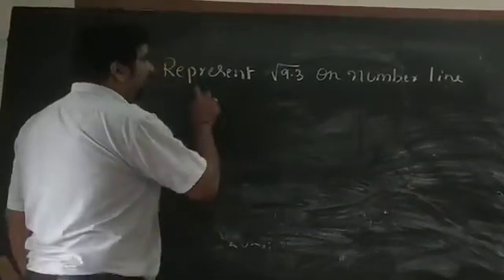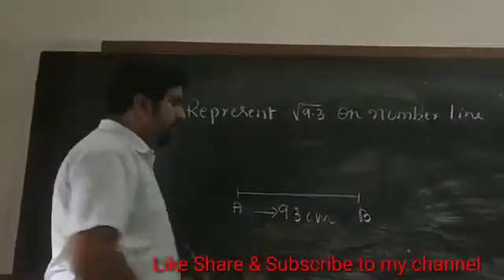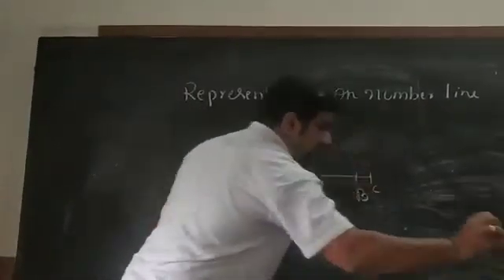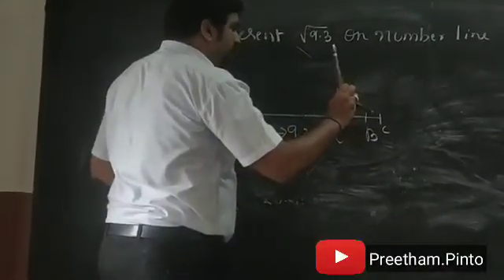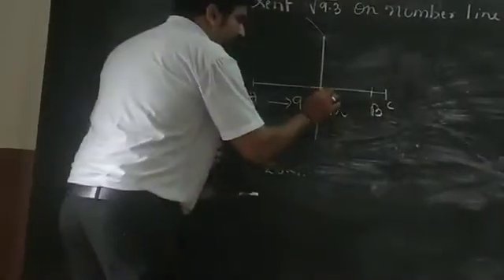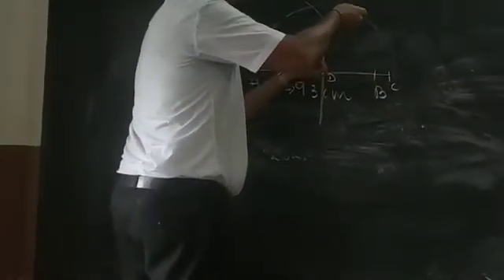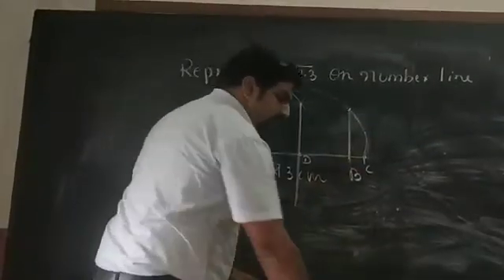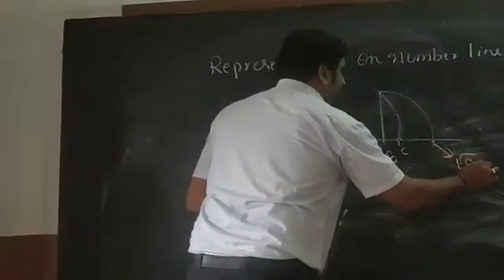Number system class 9 Mathematics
Representing √9.3 on Number line